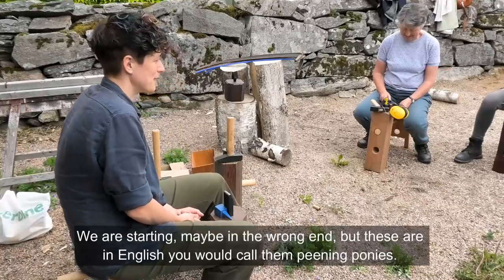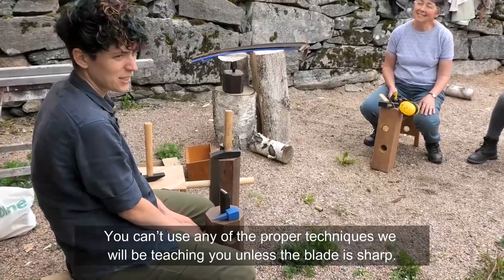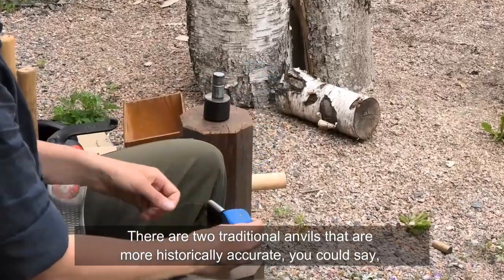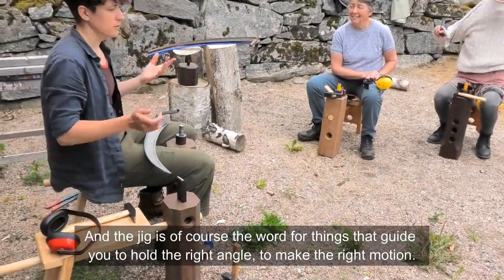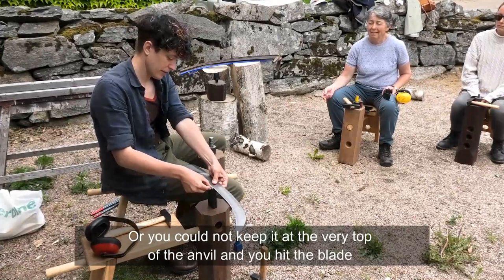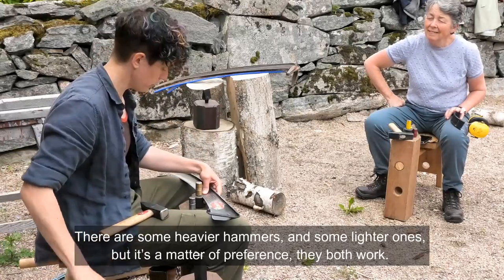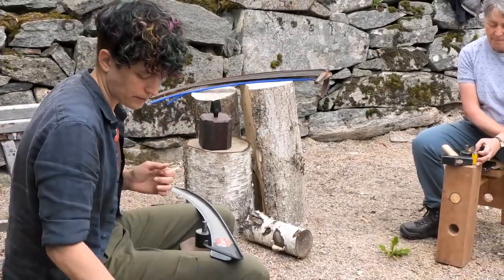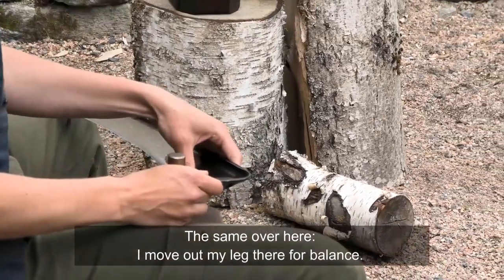Lawn ws 1 Scythe sharpening session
The first video from the Lawn and meadow cultivation in Historic Gardens-workshop at Gunnebo House and Gardens. Head Gardener Joakim Seiler is welcoming you and tutor Jenny Nilsson demonstrates how to sharpen the scythe.